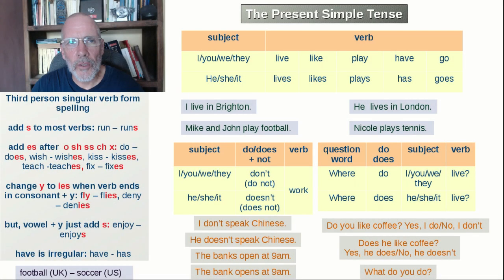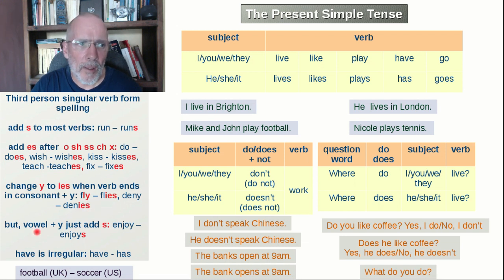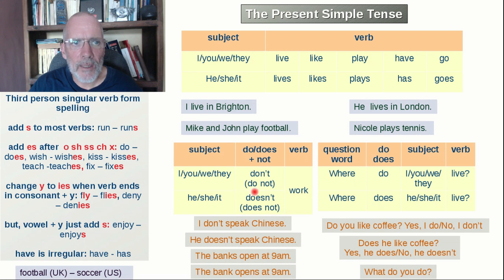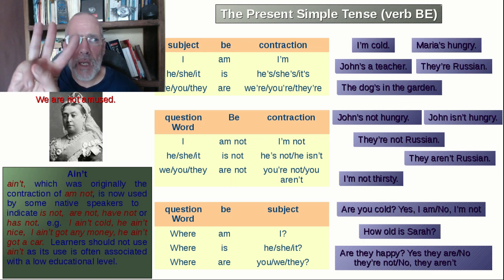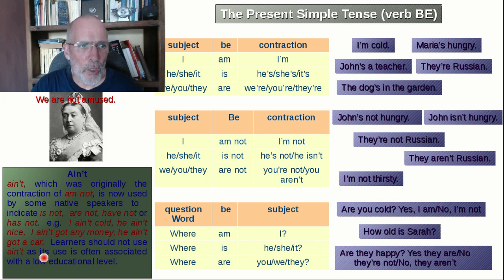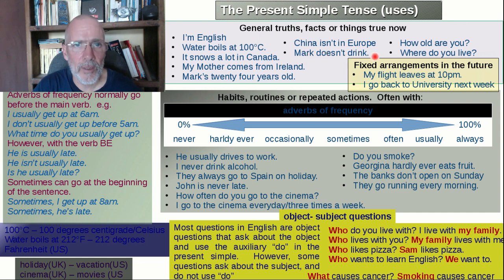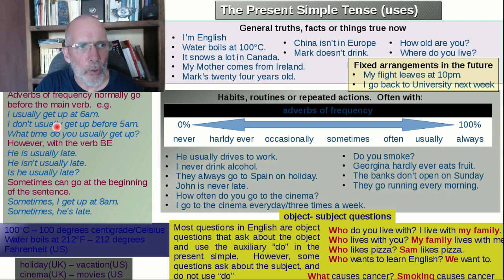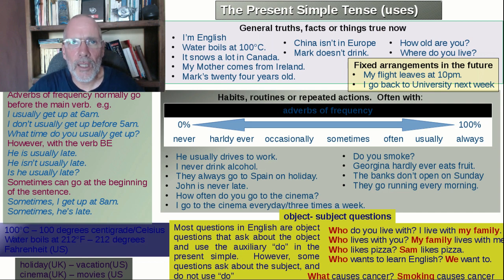The present Simple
Para clases individuales o para unirse a mi escuela en línea. visitar